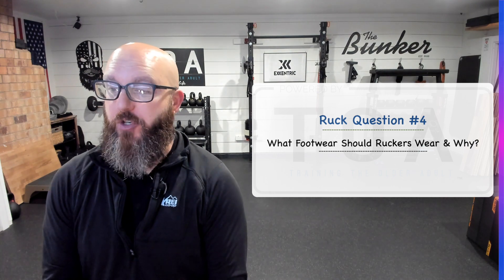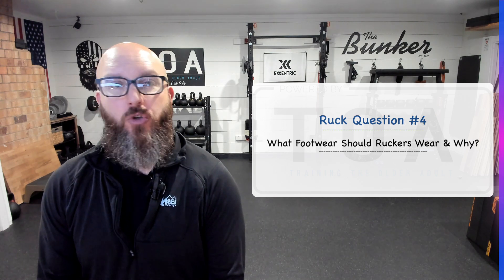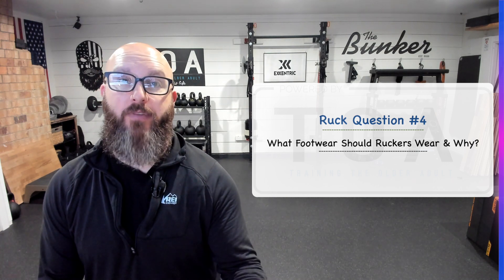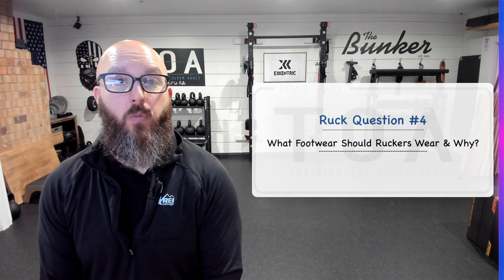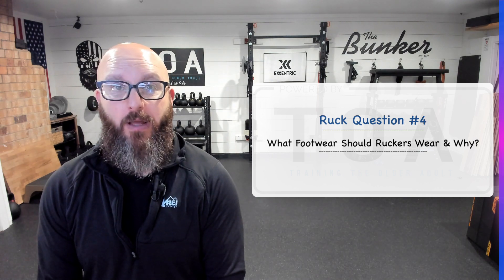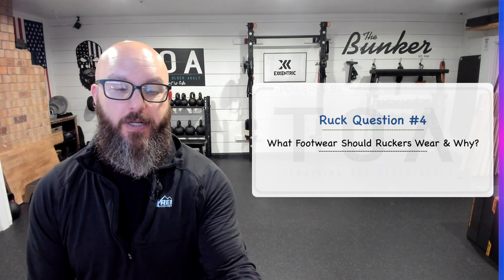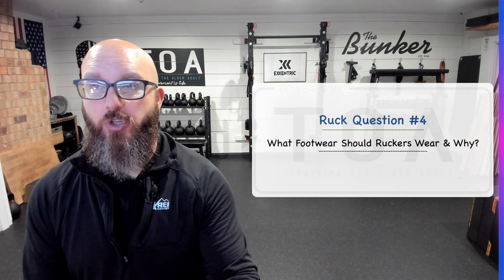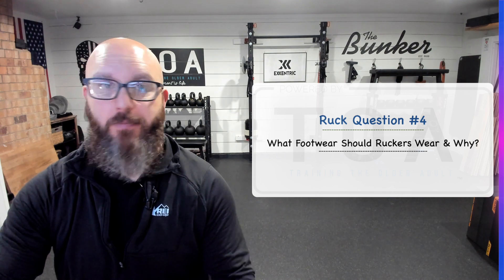Ruck Question #4 - What Footwear Should You Ruck In?